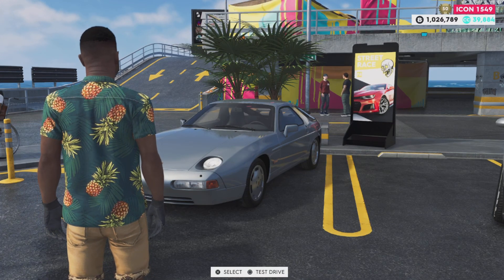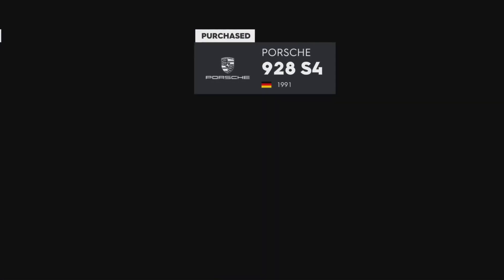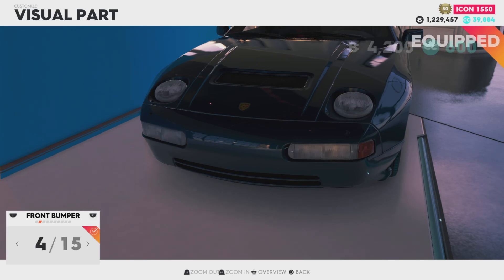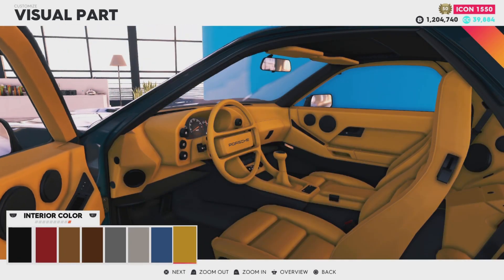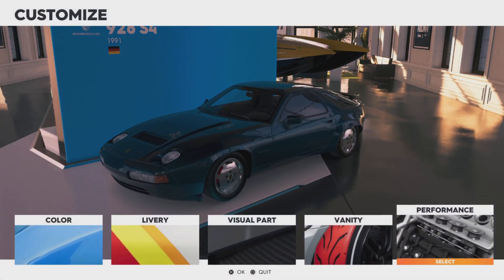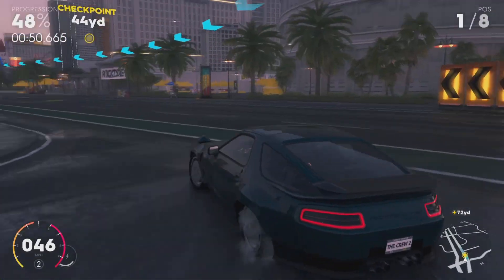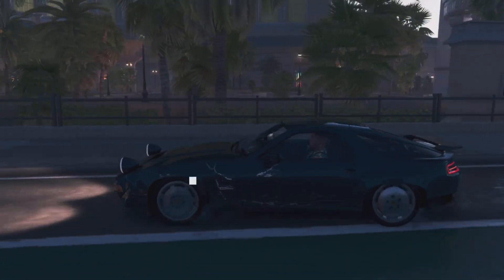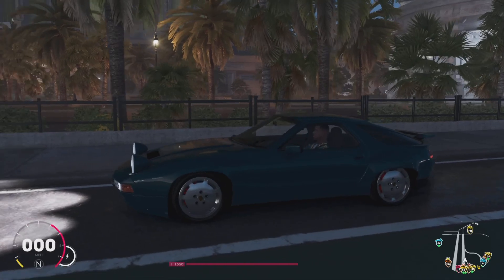The Crew 2 | Porsche 928 S4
On this episode I will be exploring the features that the Porsche 928 S4 has to offer in the Crew 2. I will be testing out its speed, acceleration and brakes, to see if it can be used competitively in The Crew 2. Once I have completed all tests I will take it to the track to see how well it performs.